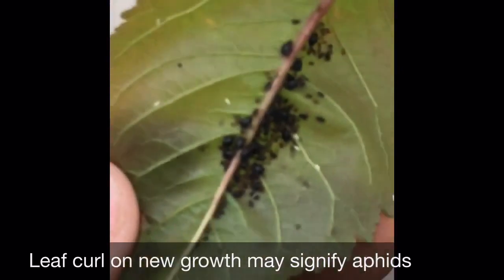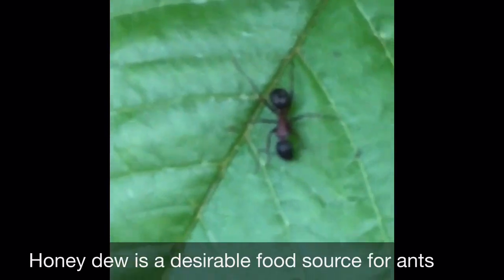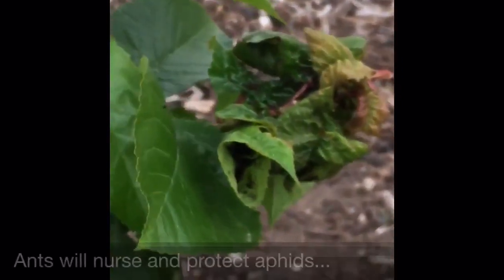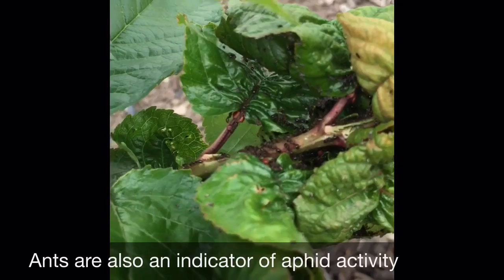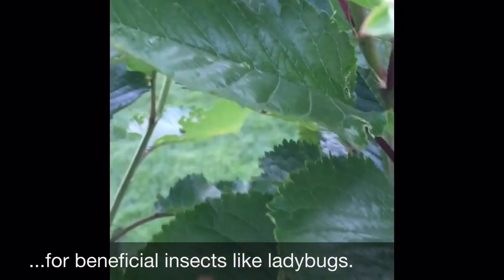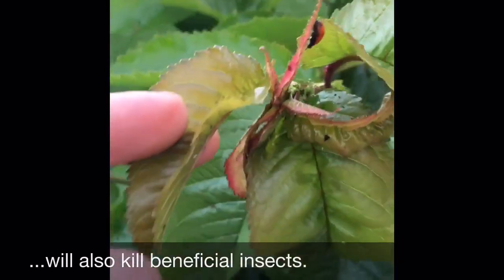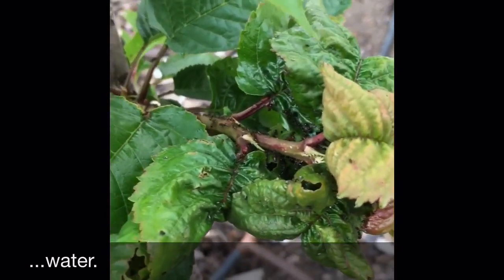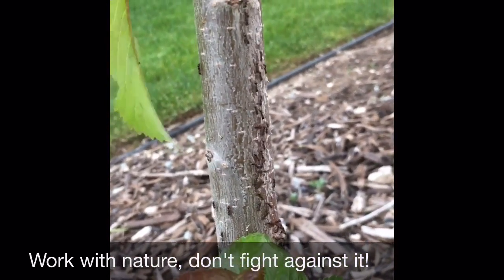How to control aphids in fruit trees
Aphids are a common fruit tree pest. They attract other insects like ants and lady bugs. The best way to treat aphids is by spraying them off with the hose so as to not kill beneficial insects. By washing your tree of aphids you will let the beneficial insects eat the remaining pests and move on to other parts of your garden.